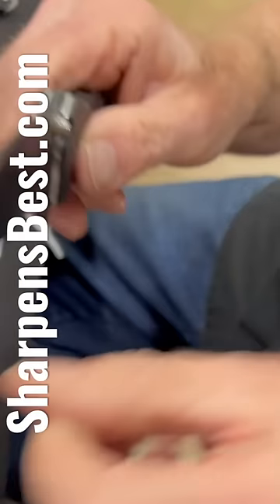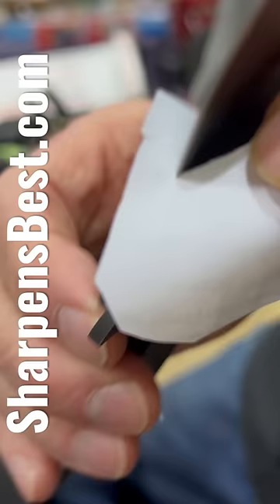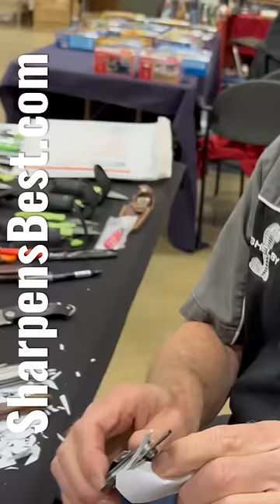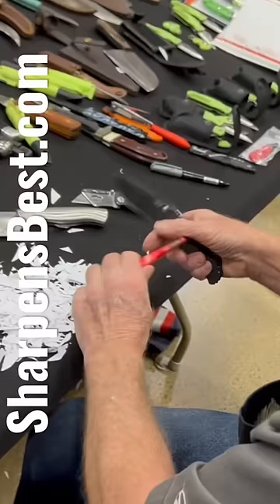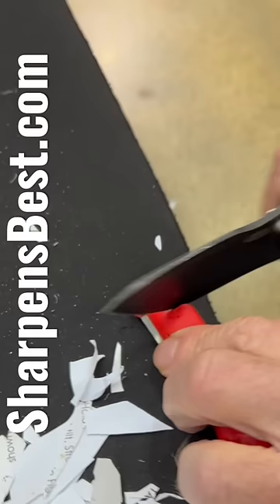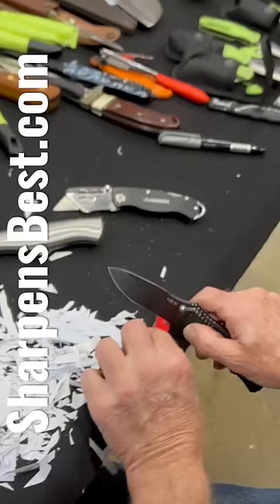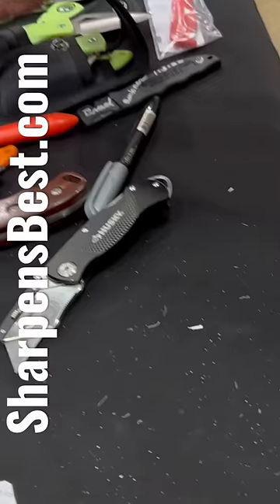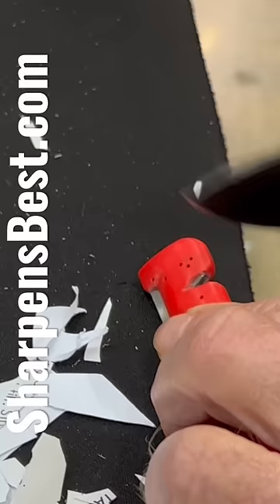That’s Really More Gooder!